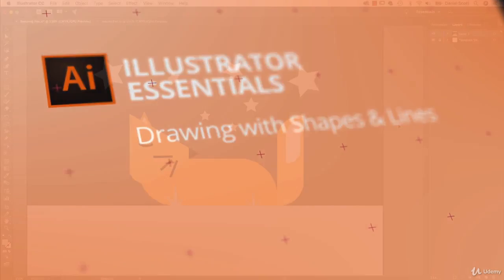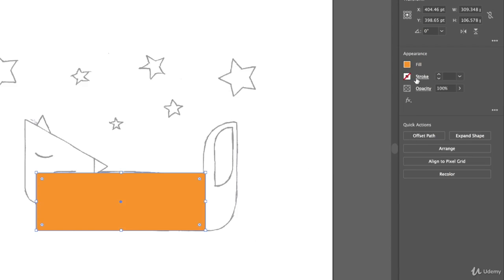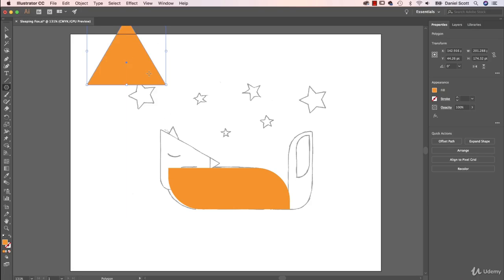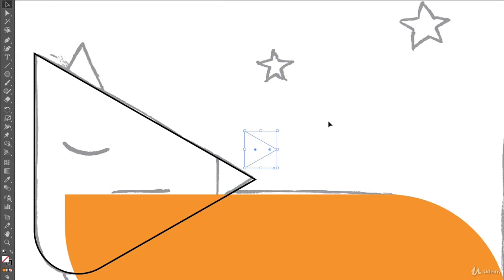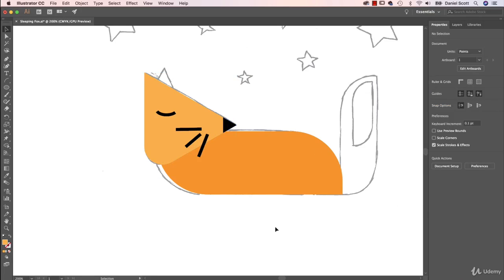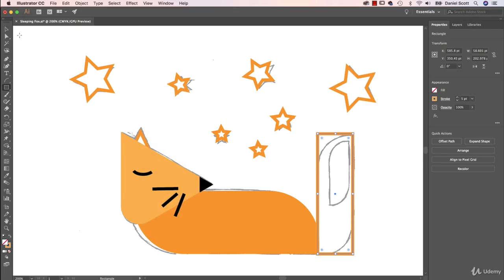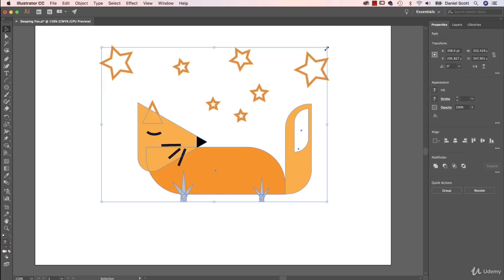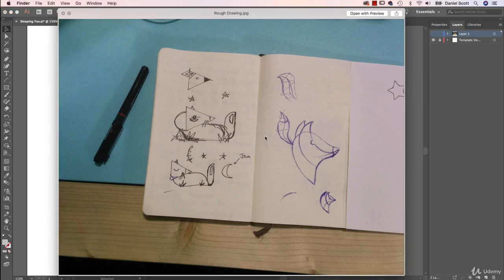Adobe Illustrator course 04